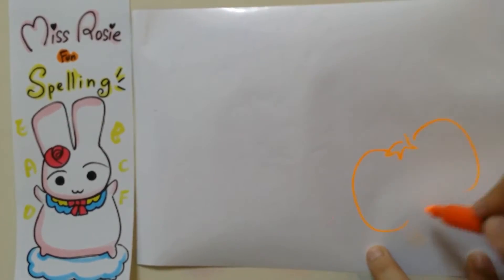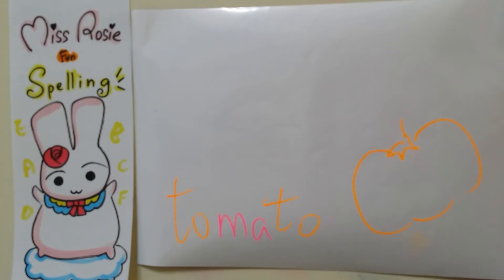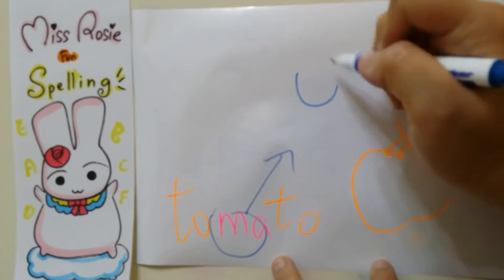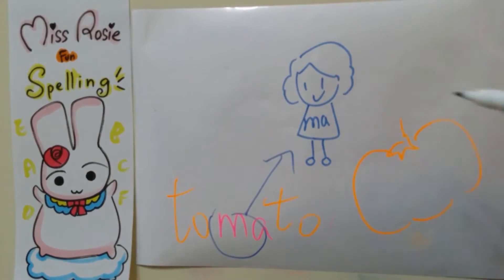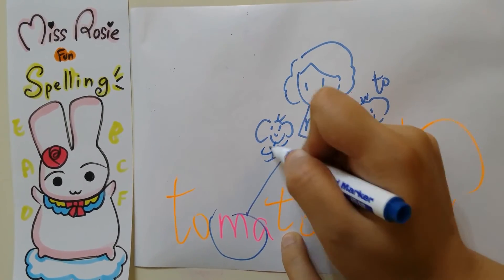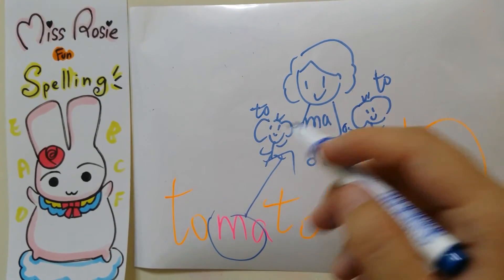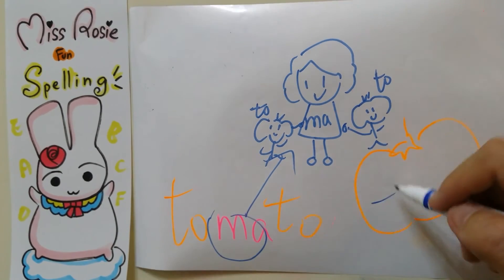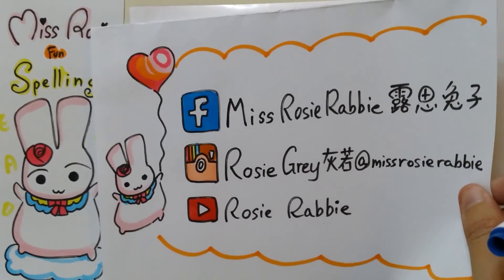Miss Rosie Fun Spelling ~ tomato [English Version]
Hope to help students.remember the words better.